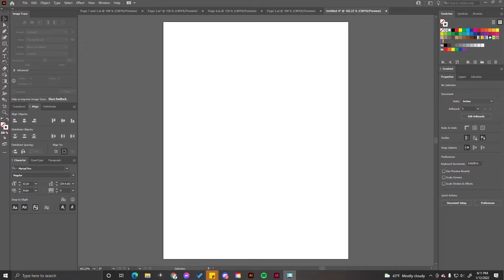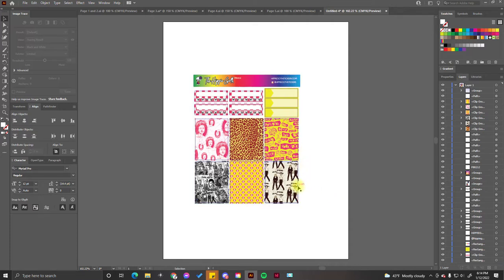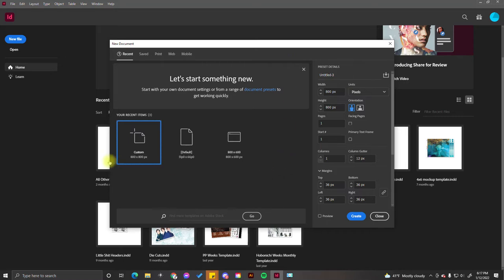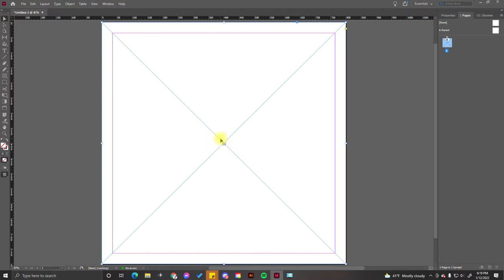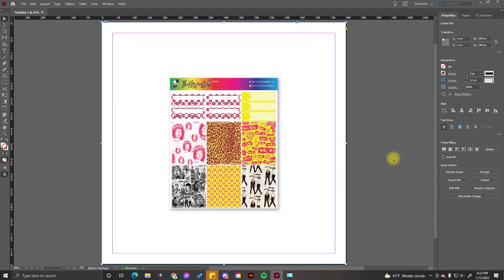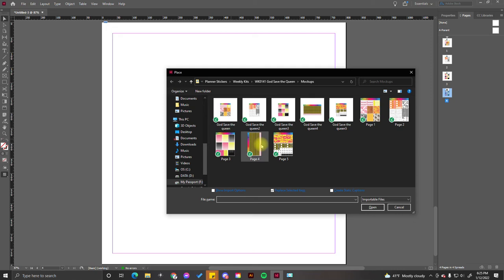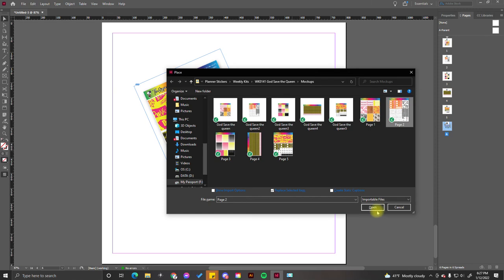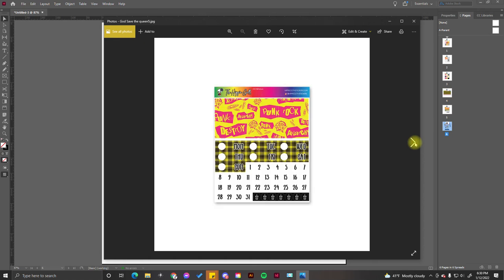EP. 5 How to Create Digital Mockups Using Adobe Illustrator and InDesign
This episode is a quick walk-through on how to create a transparent png in Illustrator of your sticker sheet and then use that in InDesign to create your digital mockup.

If you aren't sure how to make stickers in Adobe Illustrator, I highly recommend you watch this video